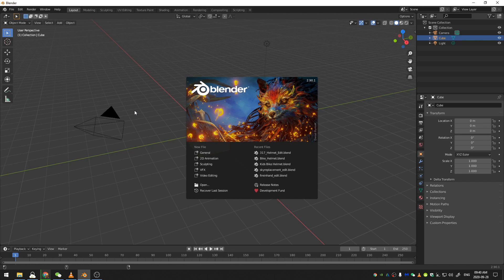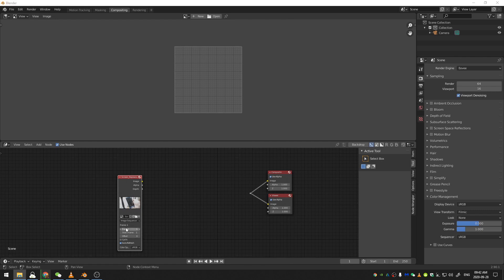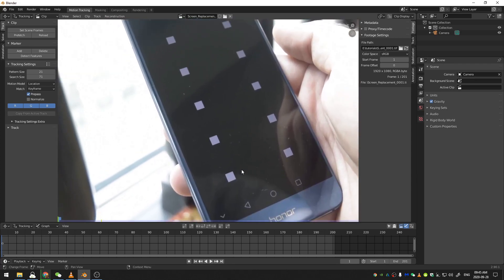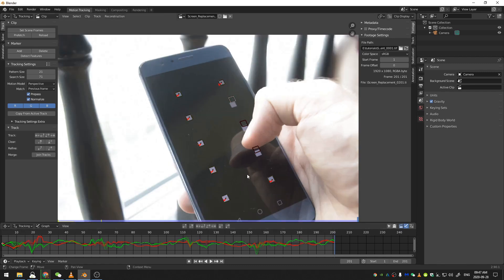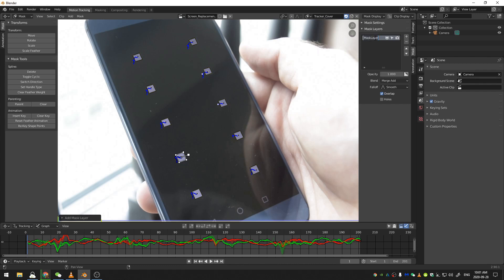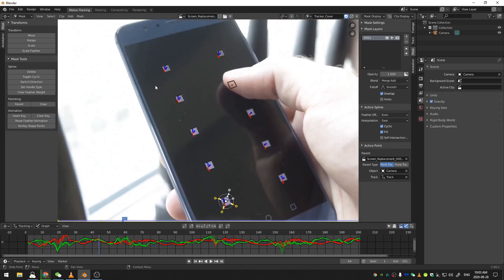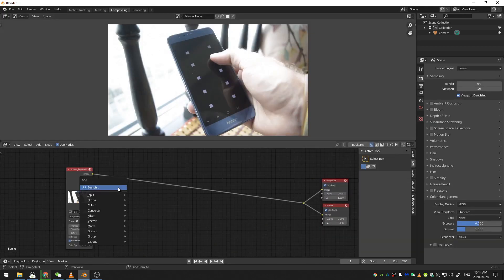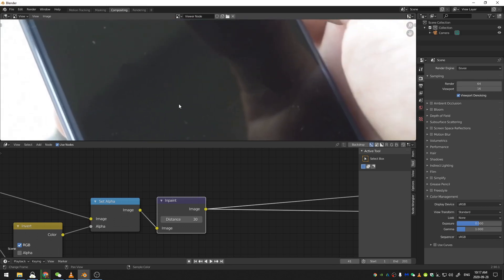How To Remove Trackers in Blender 2.90.1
REMOVE ALL DOSE TRACKERS!

Time Codes:
00:00 - Setting up the Interface
00:39 - Reading in the Footage
01:52 - Understanding Filmic vs Standard View Transform
02:40 - Tracking the Trackers
05:33 - Masking out the Tracking Markers
09:04 - Setting up the Compositing Node Graph
09:58 - Understanding the InPaint Node
10:54 - Outro